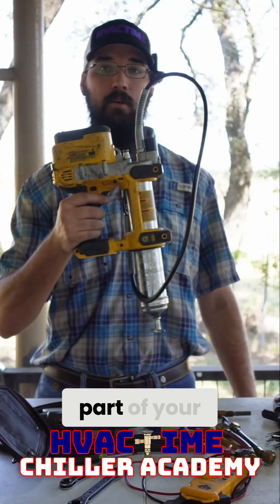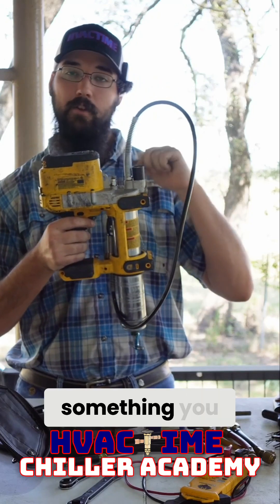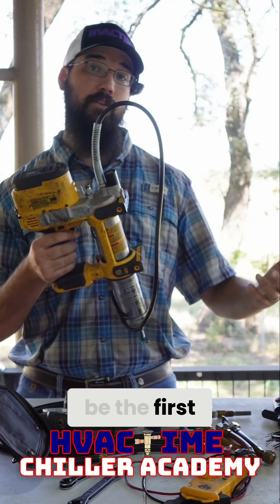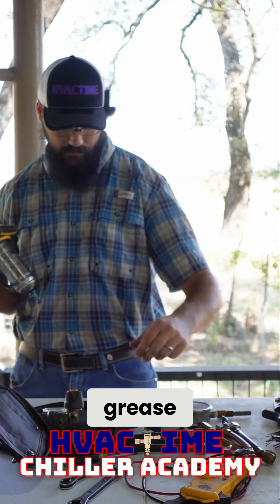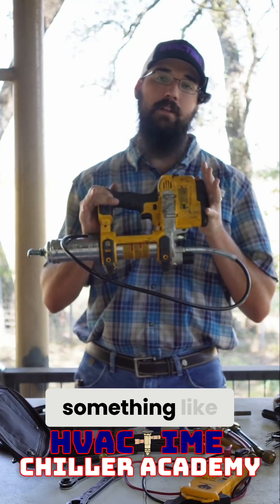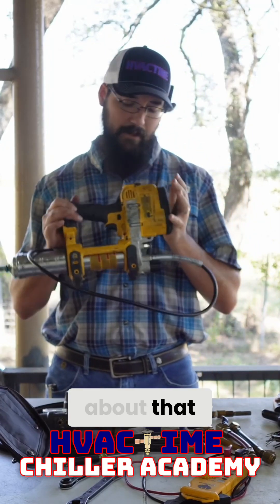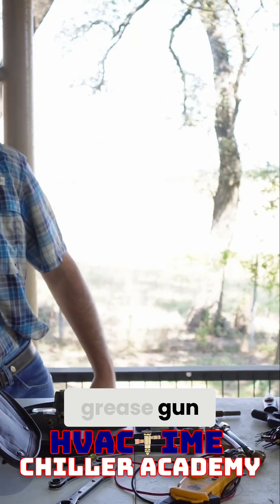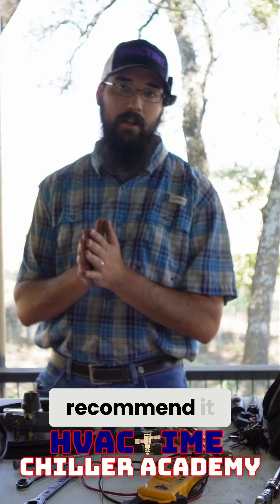Battery Grease Gun for Chiller Maintenance